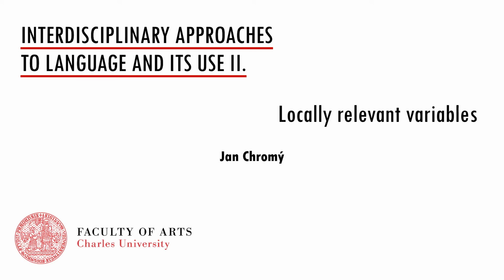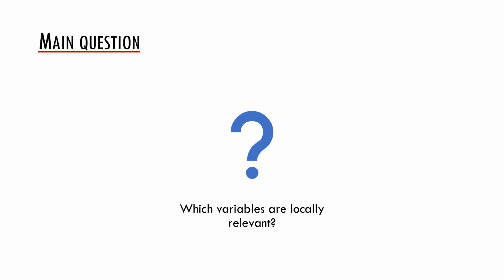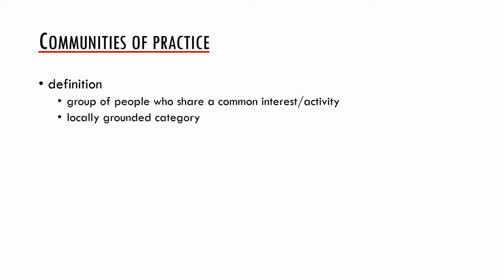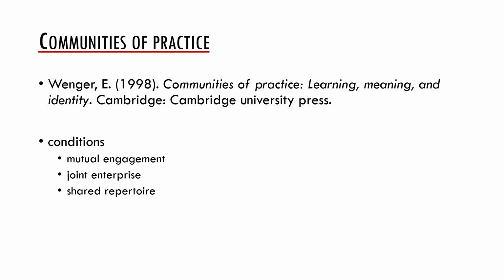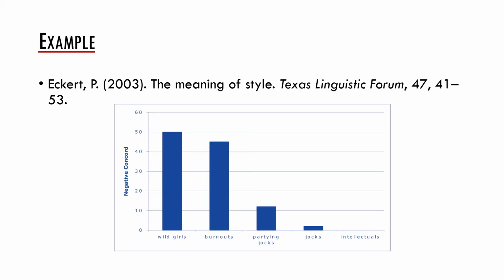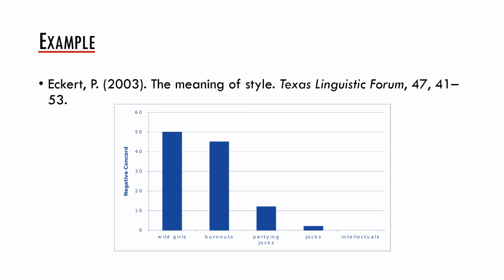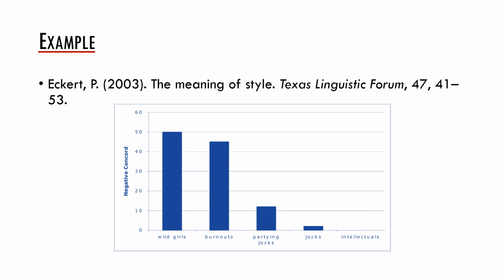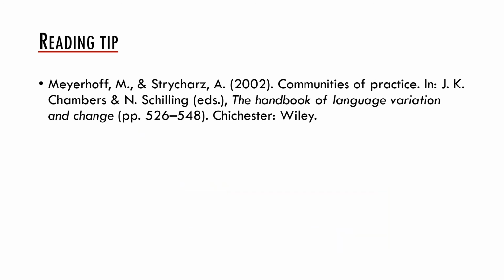Approaches II: 06c Locally relevant variables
Interdisciplinary Approaches to Language and Its Use II: Locally relevant variables